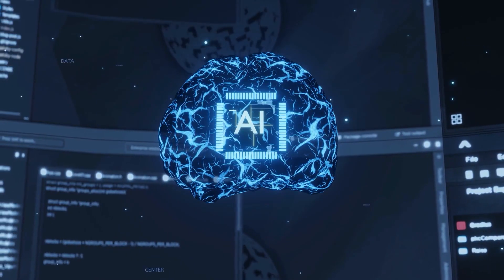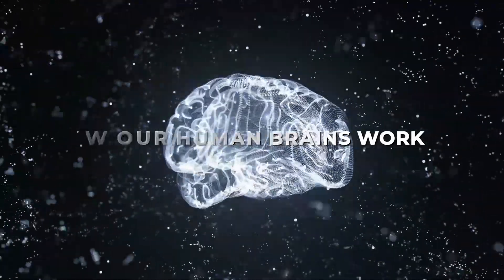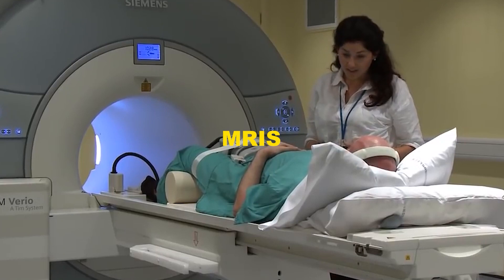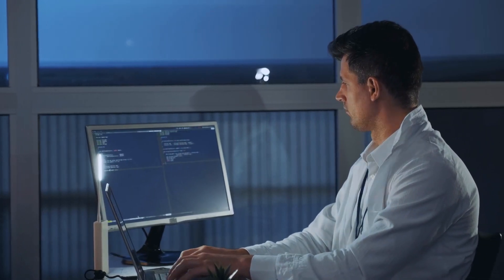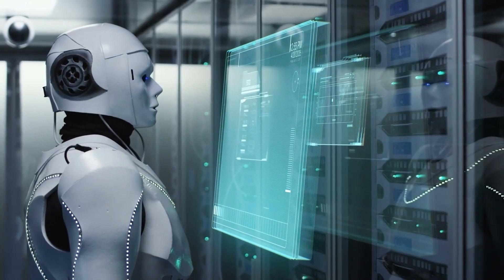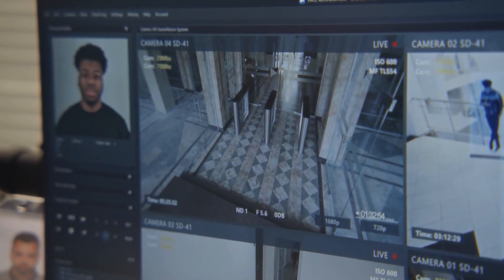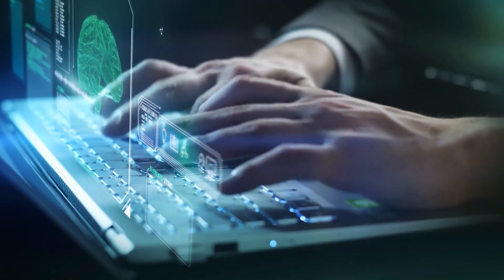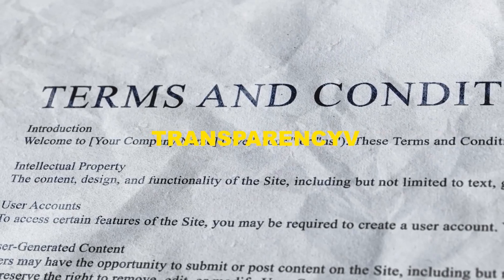AI Simply Explained! The Basics, Applications, and the Future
Artificial Intelligence, otherwise known as AI, has become a ubiquitous term in our modern world, but what exactly is AI?
In its simplest form, AI is a branch of computer science that aims to create machines capable of intelligent behavior, similar to that of humans and animals. Today’s video will delve into the basics of AI, its types, practical applications, benefits, challenges, and a glimpse into its future.

This is AI simply explained!